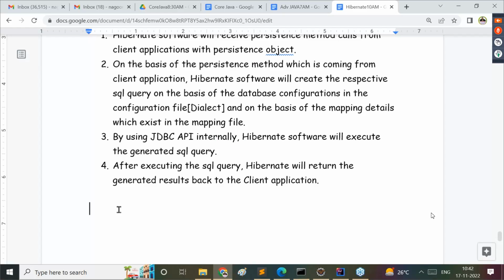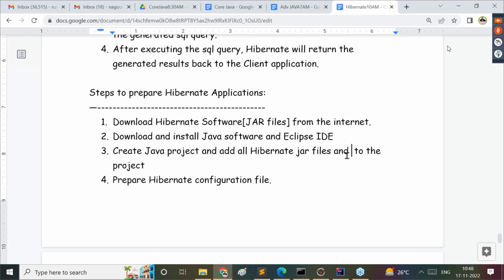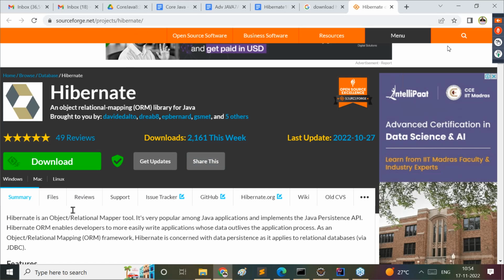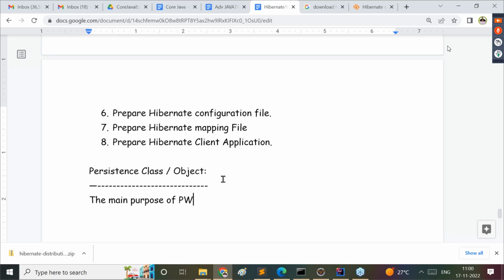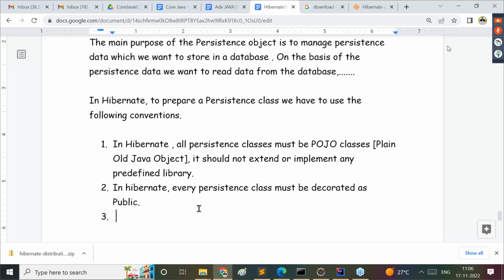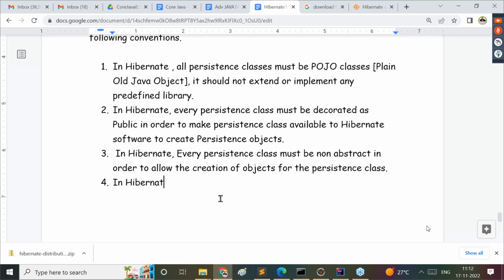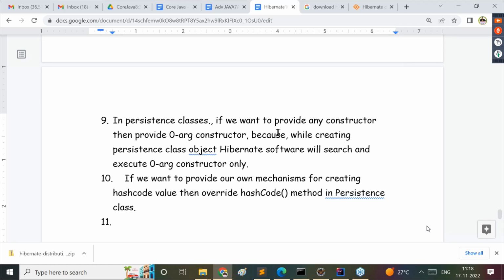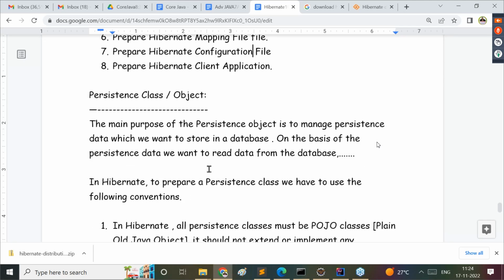class 8 Hibernate